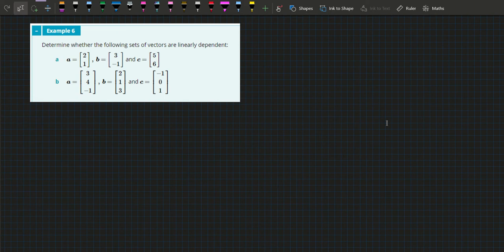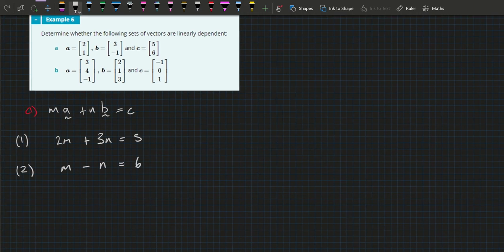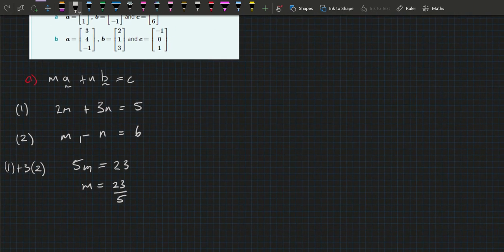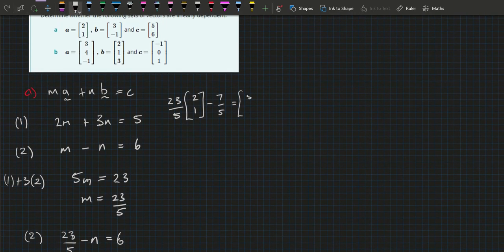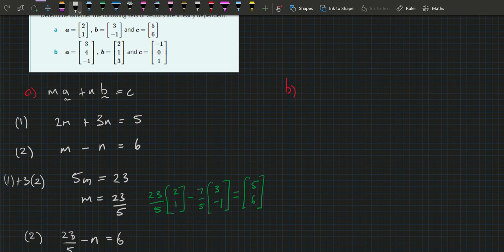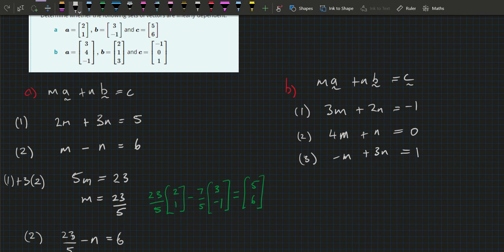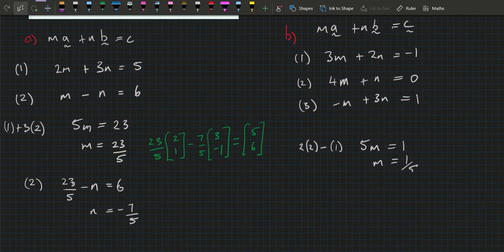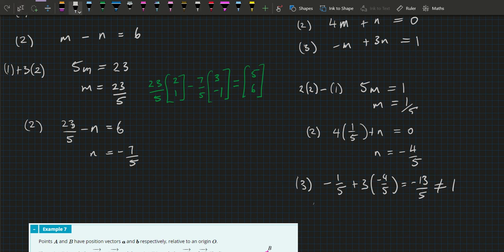Spec 3 4 2A Introduction to vectors Example 6